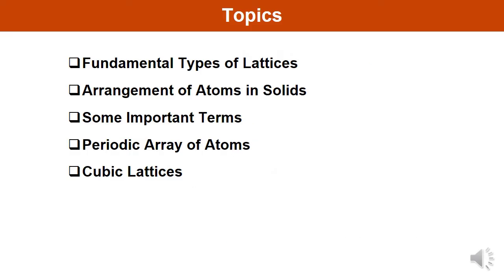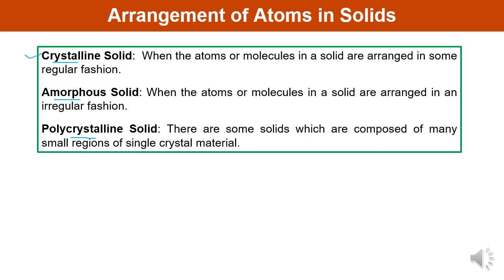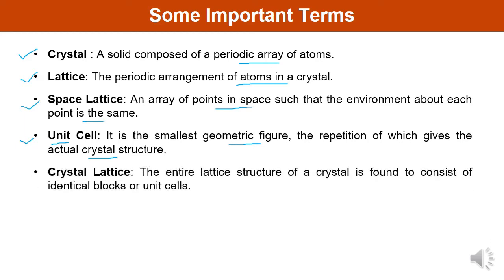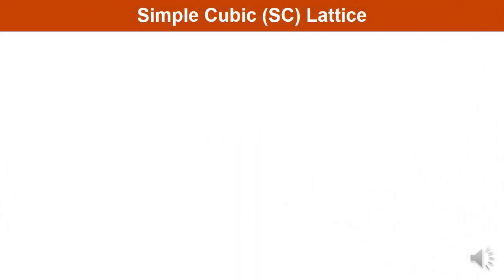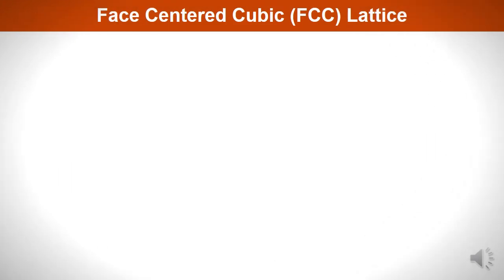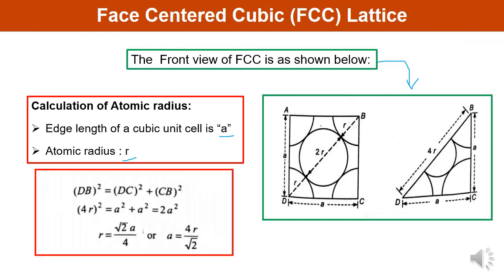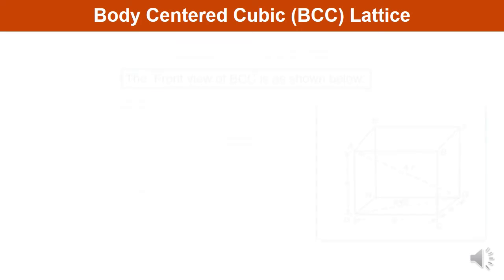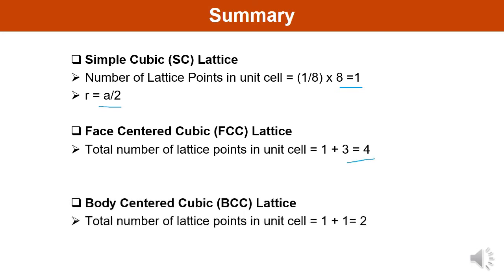L3 | Crystal Lattices | Simple Cubic, Face Centered Cubic, Body Centered Cubic || Electronic Devices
This lecture describes about the Crystalline, Amorphous & Polycrystalline Solids along with Periodic Array of Atoms. Cubic Lattices types, Lattice Points per unit cell and Atomic Radius of: Simple Cubic (SC), Face Centered Cubic (FCC), Body Centered Cubic (BCC) have also been explained. (AKTU)